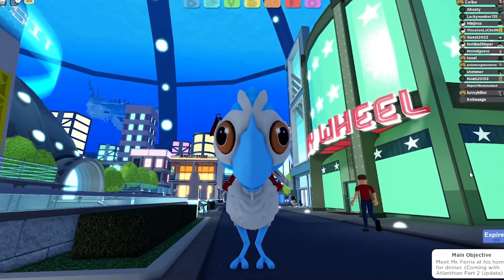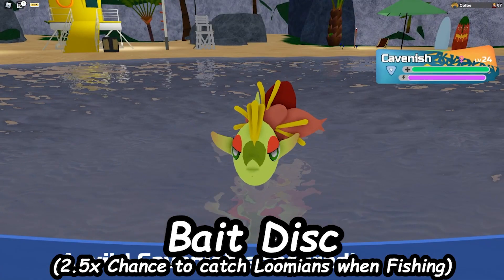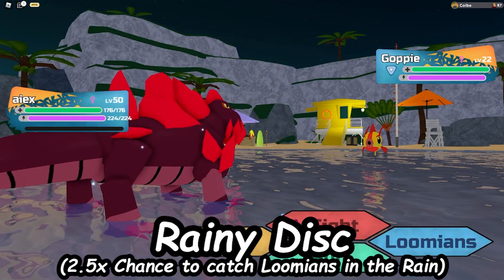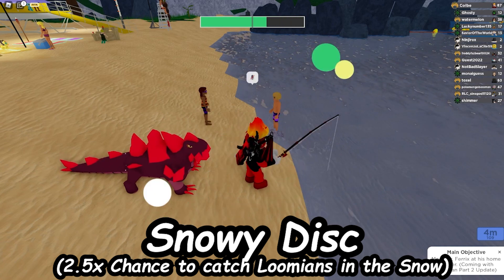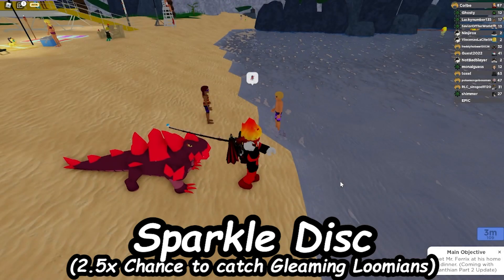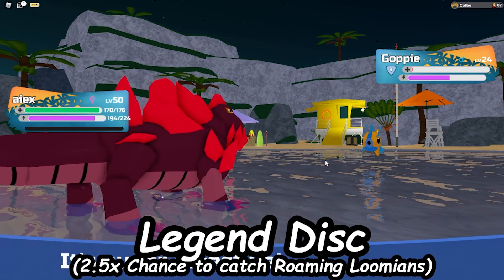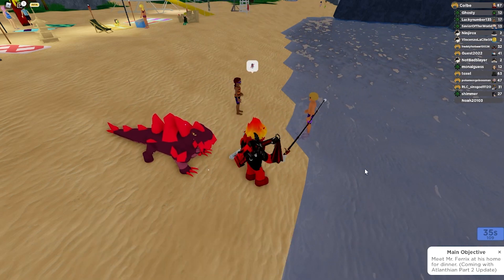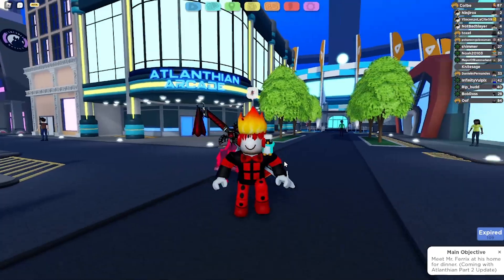NEW Capture Discs Ideas for Loomian Legacy!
There are many cool Discs in Loomian Legacy but there are still a lot more they could potentially add to the game! I made many Disc ideas in this video so let me know if you think they should release to the game or not!

Current Members: Lylanthropy

Music used in the Video:
Gateway Galaxy - Super Mario Galaxy

NEW Capture Discs coming to Loomian Legacy?